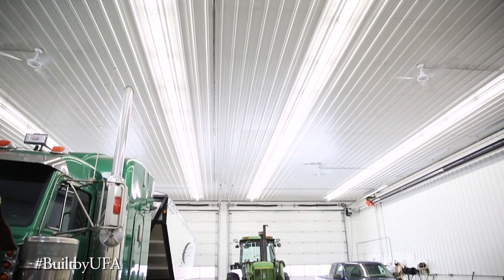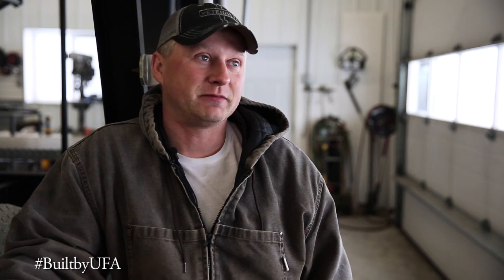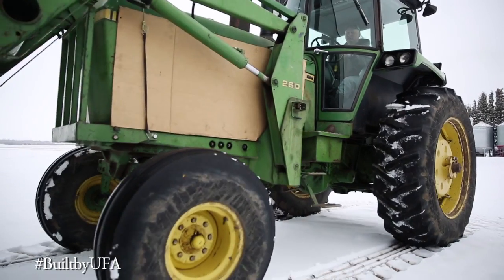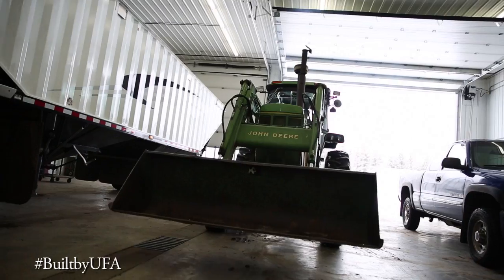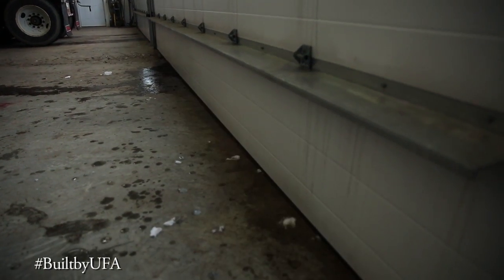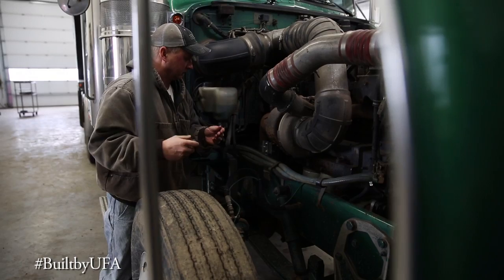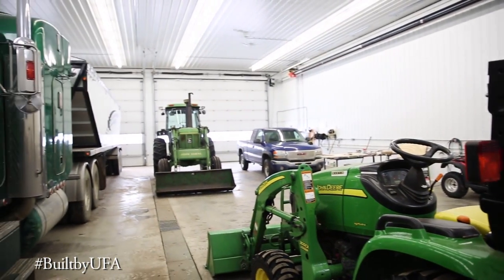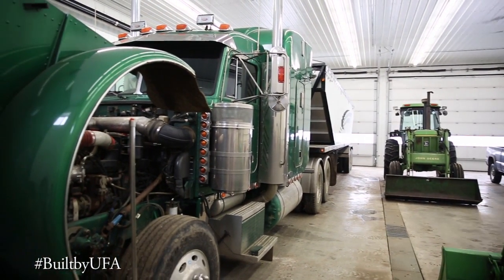BuiltbyUFA Testimonial | Farm Shop, Busby, AB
Request Pricing for your dream build